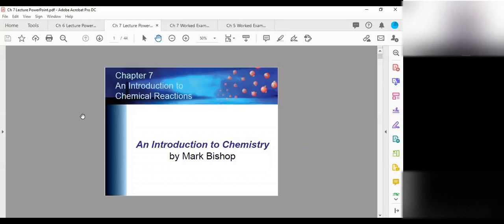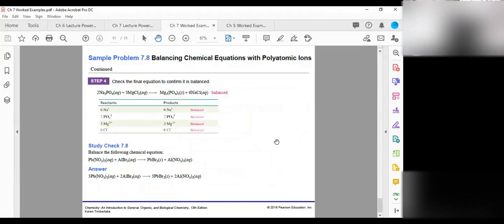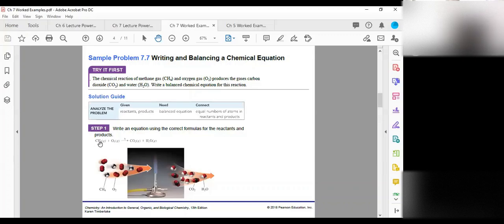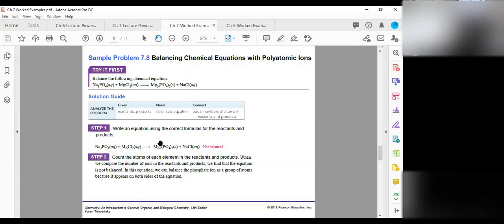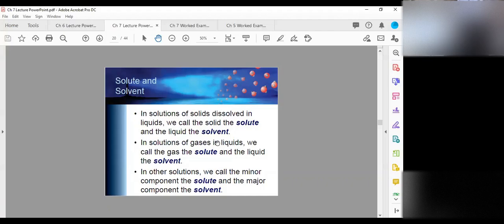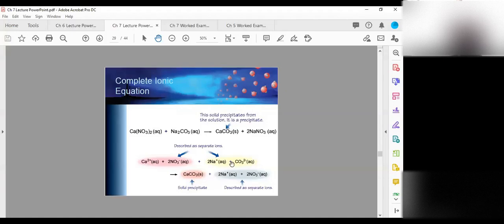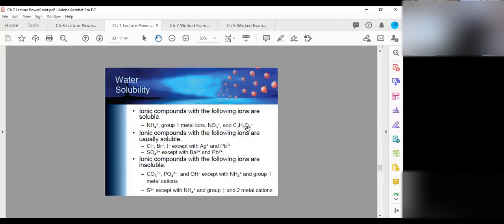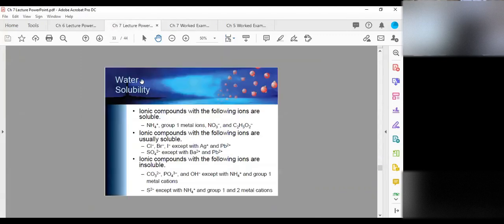CH 7 An Introduction to Chemical Reactions